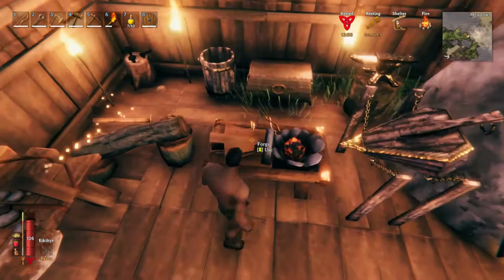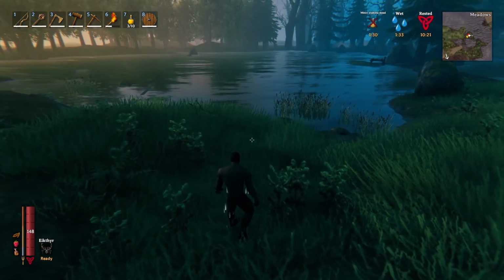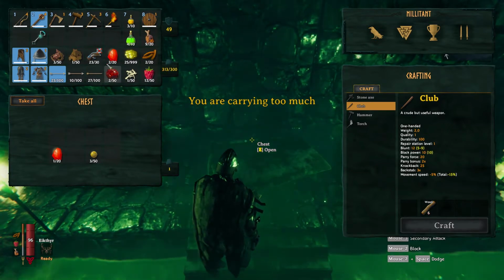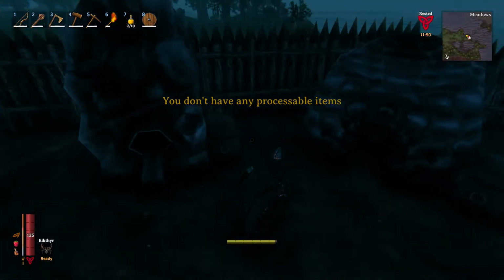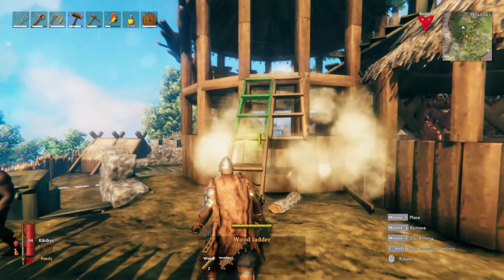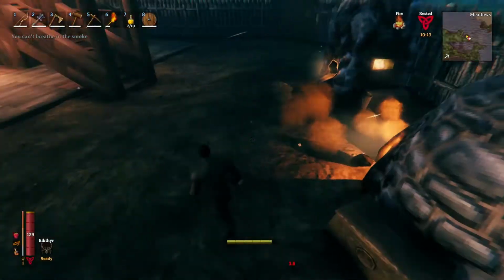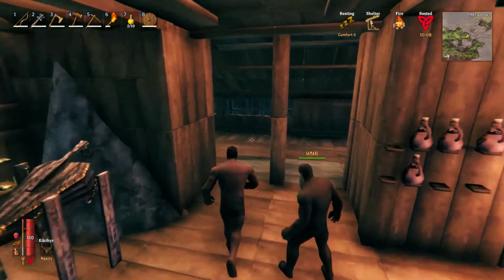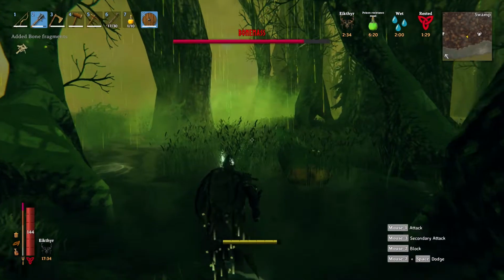Let's play Valheim S1 E25: Bone mass fight part 1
Its time! We are ready and we are going to do this, its about time. We are going to call the bone mass and fight it to the death, well mostly to its death. This is one heck of a fight, taking everything we got and we love it!. :D